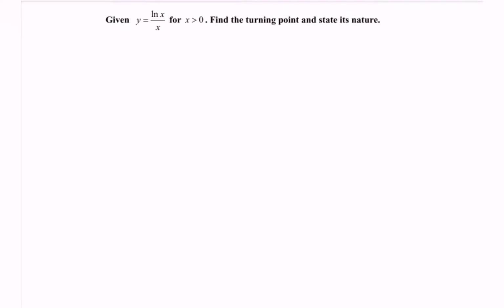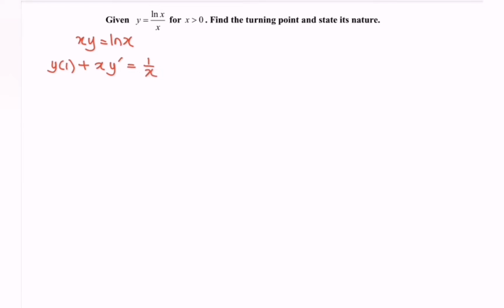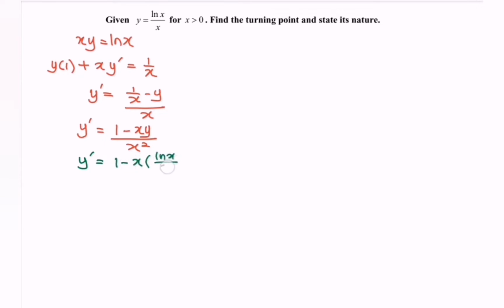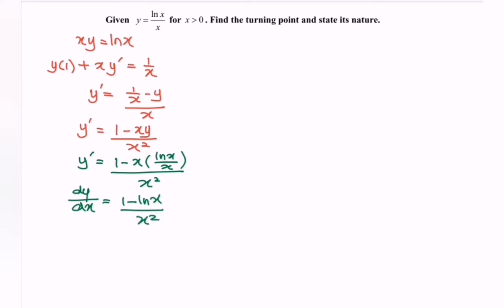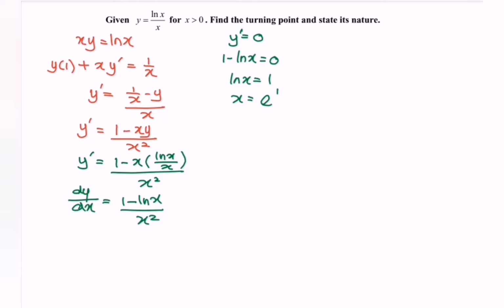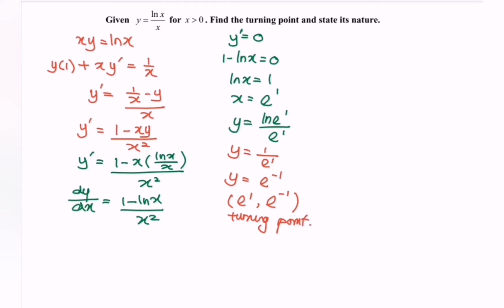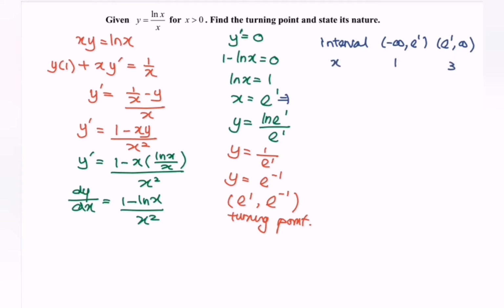Score A -Extremum Problems SET11 E3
Hi everyone, welcome to John Maths Classroom
In this video, we are going to discussion the question about  application of differentiation

For more details and references (guides) , kindly refer to the list
1. How to solve and deal with extremum problems